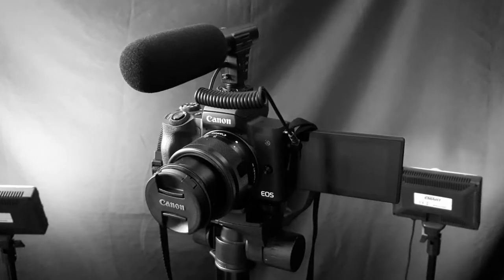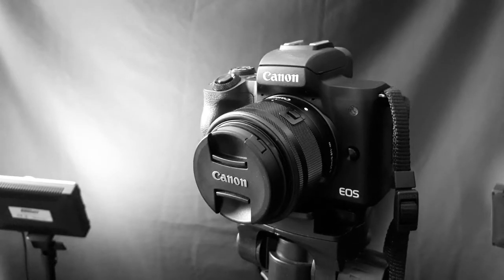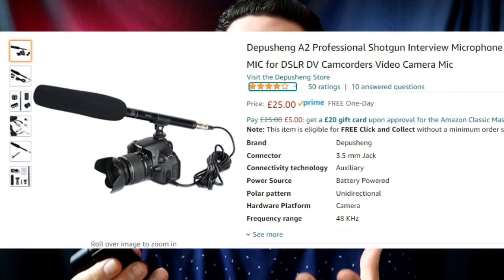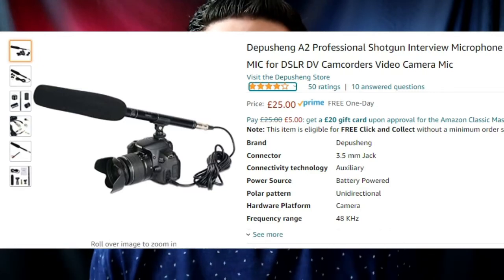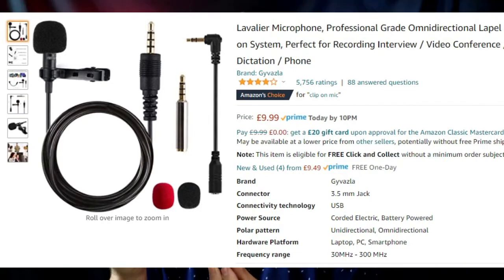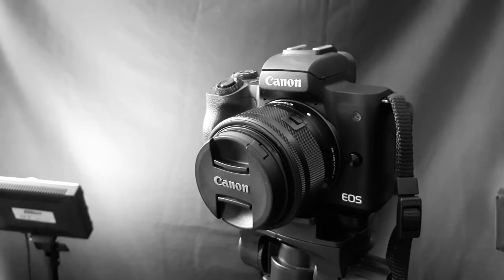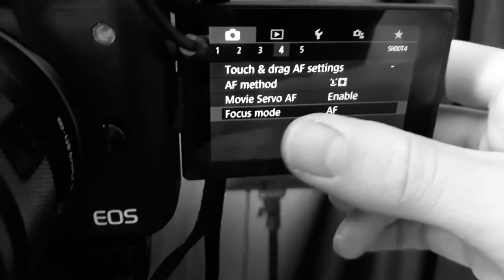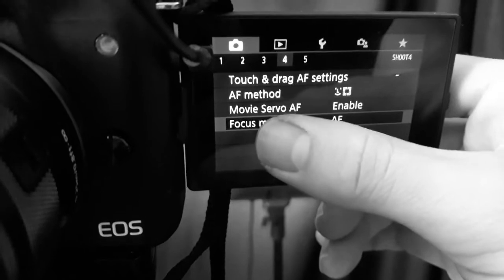Canon M50 Mark II Best Microphone Setup - Shotgun Microphone vs Clip On Microphone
Canon M50 Mark II Microphone Setup is the topic of this video and in this video, Dave will share with you some great power tips on setting up your mics with the M50, best audio settings and a few power tips giving you the best audio/sound for your content using the Canon M50.

*LOOK OUT FOR NEXT TUESDAY'S BITE SIZE VIDEO 7PM & OUR WEEKLY LIVE STREAM, FRIDAY 6:30PM*

SOME VIDEOS YOU MAY ALSO ENJOY

If you like to find out about the best Microphones for Youtubers, check out this video!

Join our Creators Community to connect with other Creators, share your connect, get the best tips and so much more.

(Amazon)
RODE Wireless GO - Compact Wireless Microphone
(Amazon)

(Amazon)
(Amazon)
(Amazon)

You can find us over on Instragram as well, where we share some of same.

End music from Youtube Library